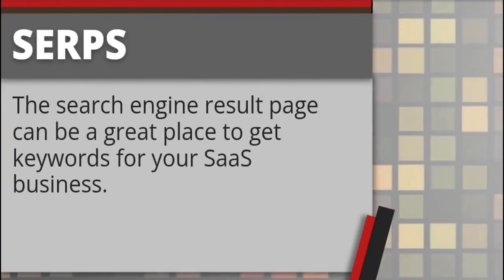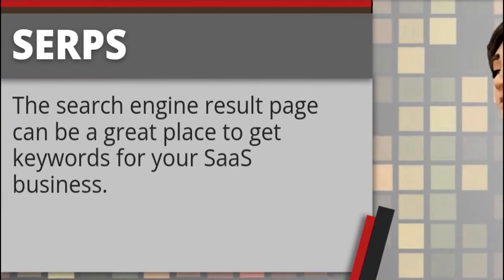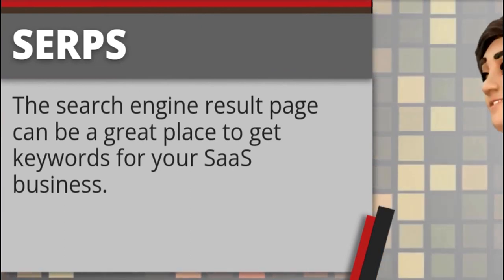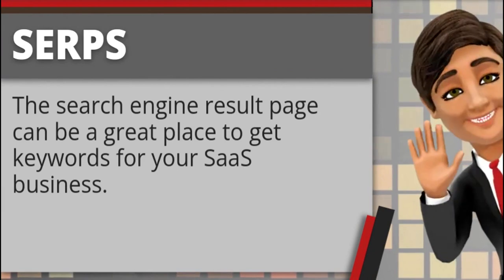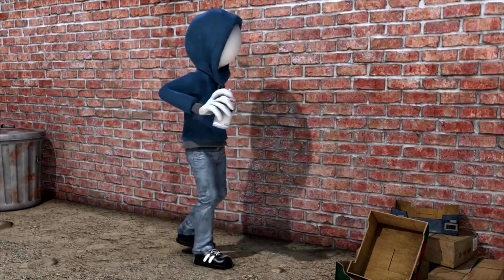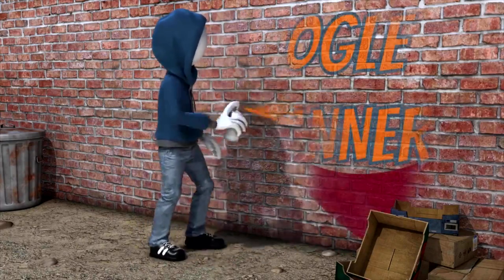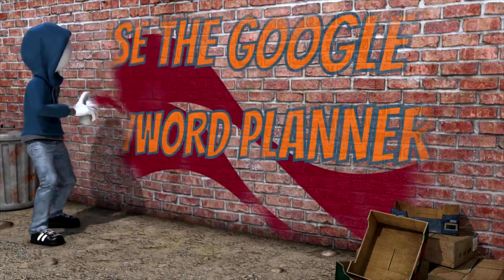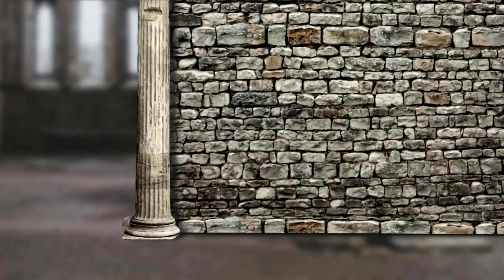What is the Best SaaS Semantic Keyword Research Strategy?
Semantic Keyword Research is an essential part of Keyword Research and SEO for SaaS Businesses.

SEO is incomplete without keyword research. It is the first stage of an SEO marketing campaign.

What Is Semantic Keyword Research?

Semantic Keyword Research in SEO means looking for related phrases to the original keyword.

This helps search engine spiders understand your content better, thus ranking it more accurately on Search Engine Result Page (SERPs)

Use Google Related Search Suggestions

This is one of the most underrated strategies for finding the best semantic keywords.

Search Engine Result Page (SERP)

Interestingly the search engine result page itself can serve as a great place to get keywords for your SaaS business.

The Google Keyword Planner integrated with Google ads can also serve as a great place to update your semantic keyword list for SaaS.

Social Media Monitoring Tools are used to track how many times your brand is mentioned. However,  they an be excellent tools for semantic keyword research.

For more tips about SaaS keyword research strategy, read the full blog post here: